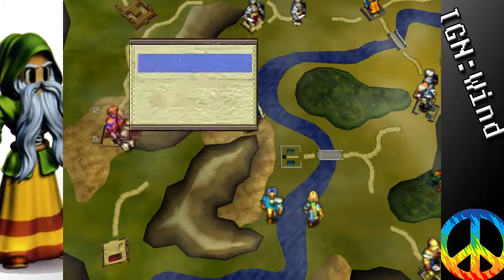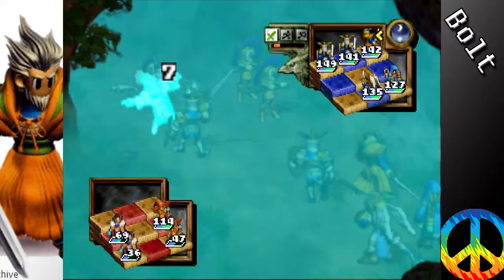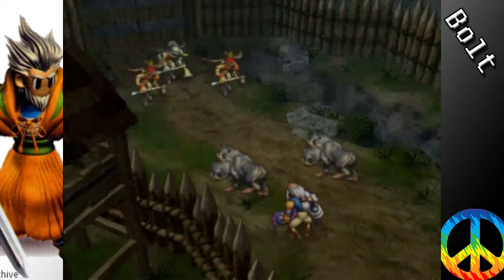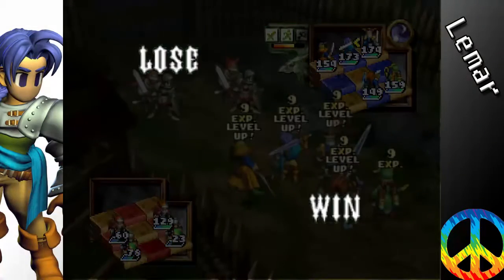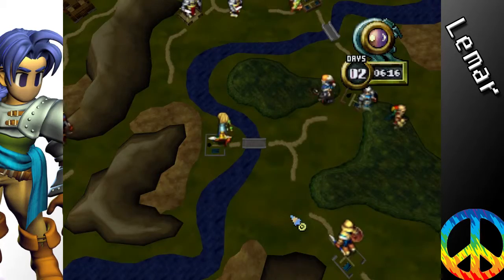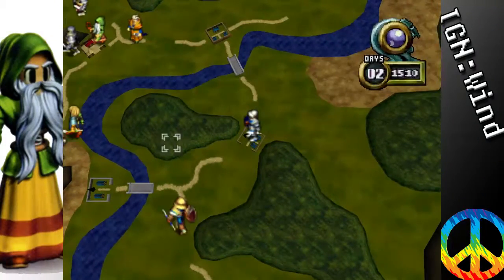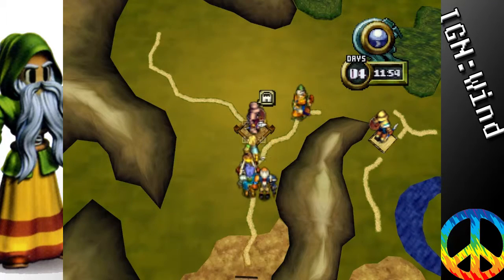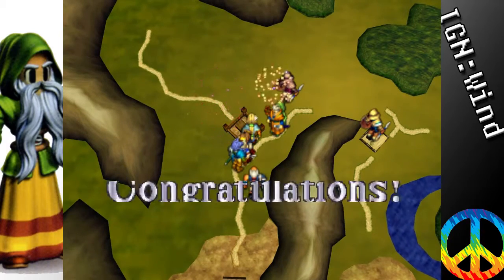Ogre Battle 64 (25 2/2) - Lodis' Influence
Lodis is here and they are NOT happy with our actions.  Has the conflict come at last?

at random times in the morning announced on twitter as well!